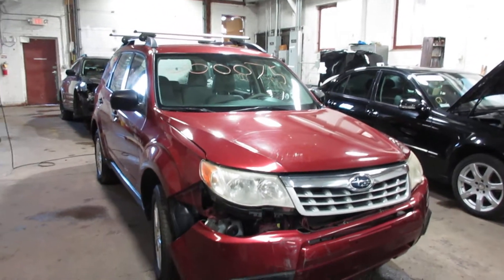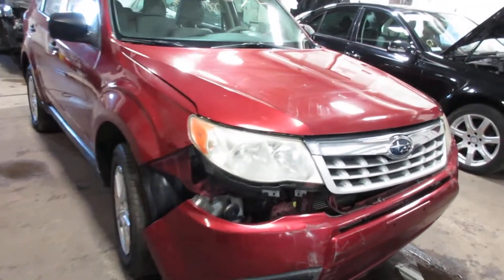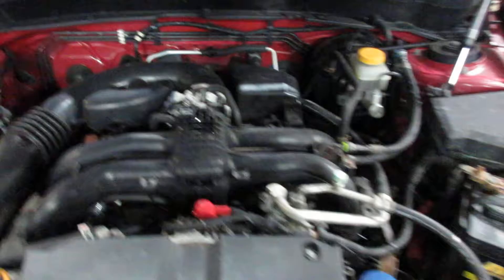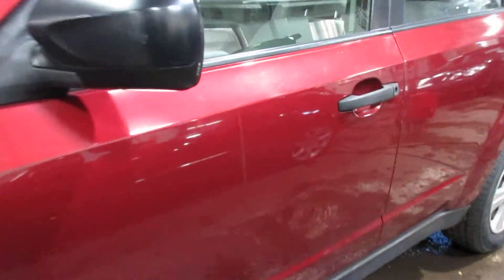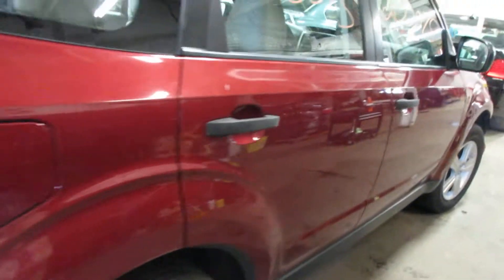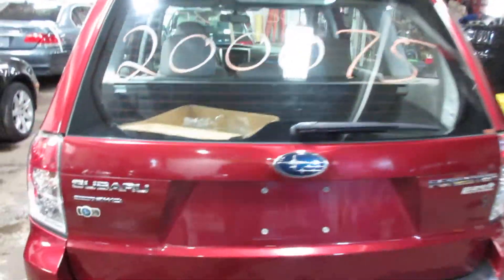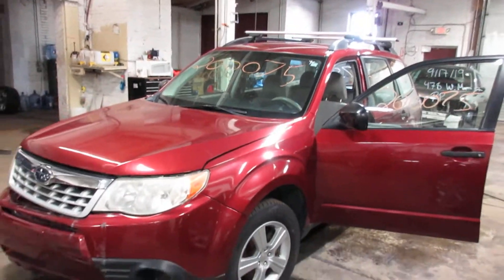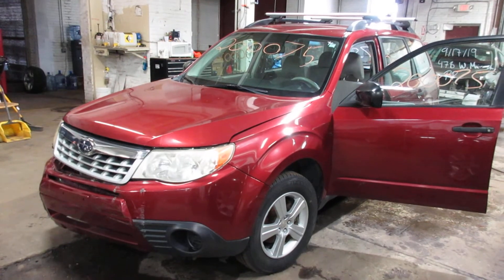Parting out a 2011 Subaru Forester parts car - 200075 - Tom's Foreign Auto Parts